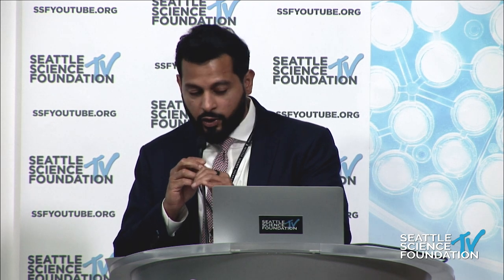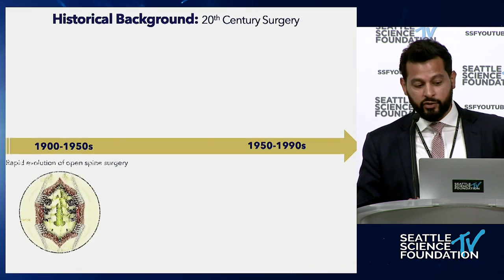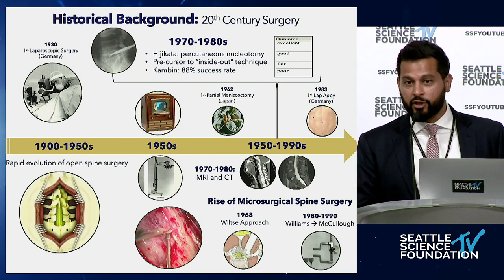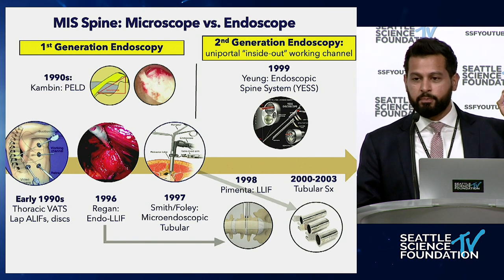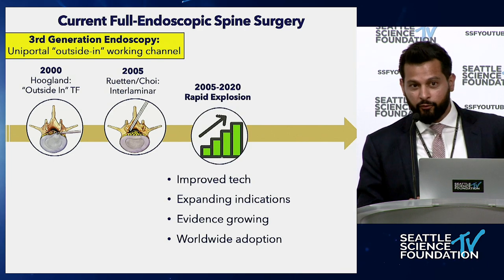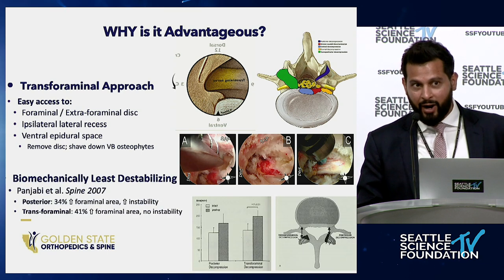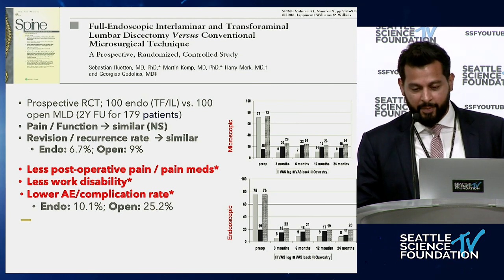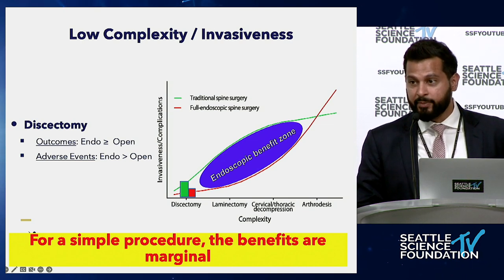Benefit Zone of Endoscopic Spine Surgery - Saqib Hasan, MD